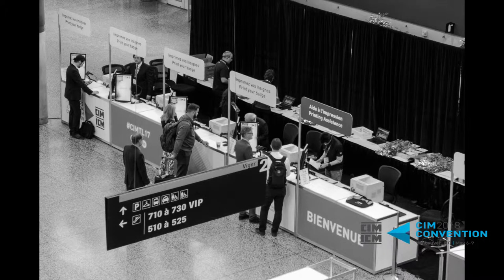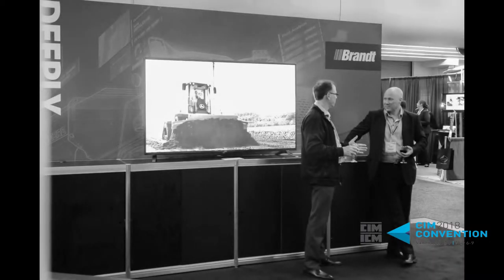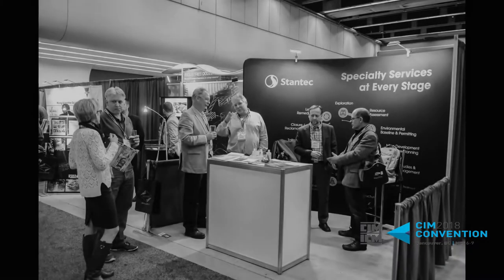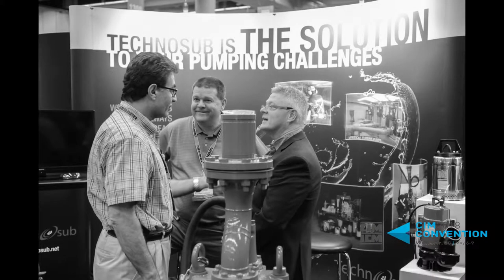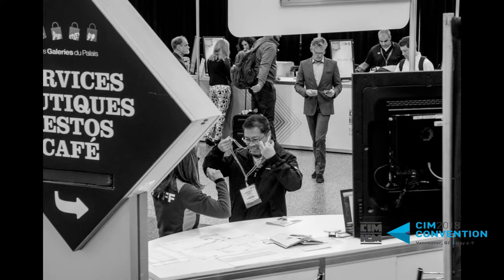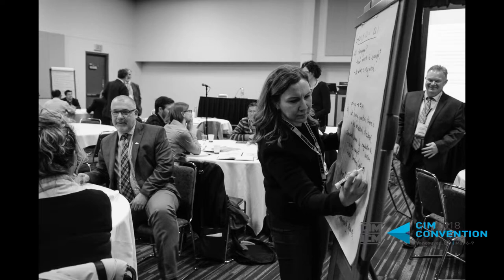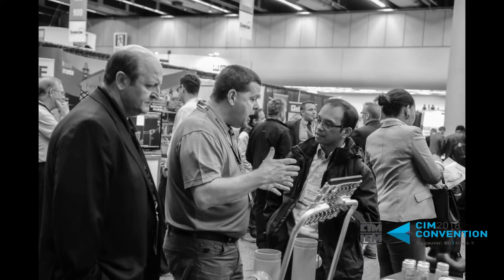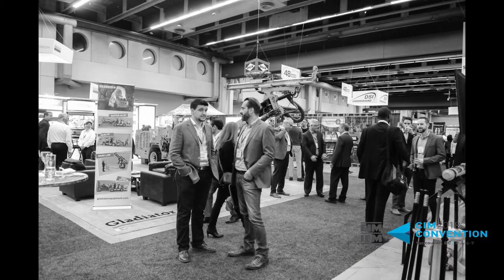Johnna Muinonen talks about Mining, Diversity and Young Leaders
Johnna Muinonen, Vice President of Operations at Royal Nickel Corporation, chats with us about working in a cyclical sector, the future of mining, and shares some wisdom for young leaders entering the industry.